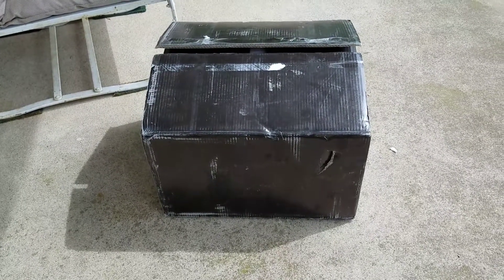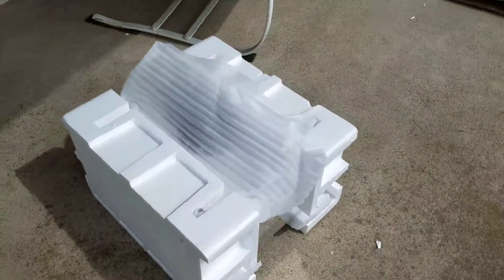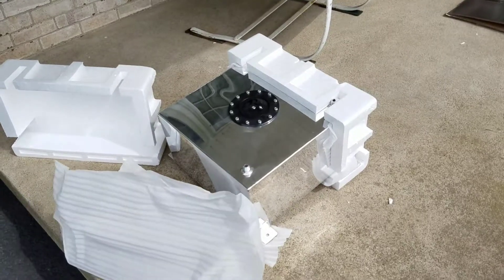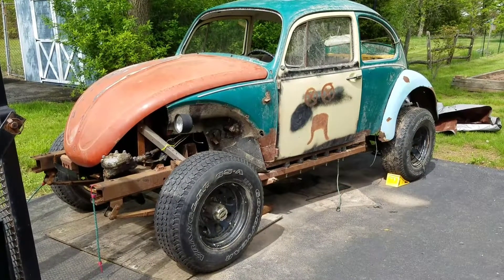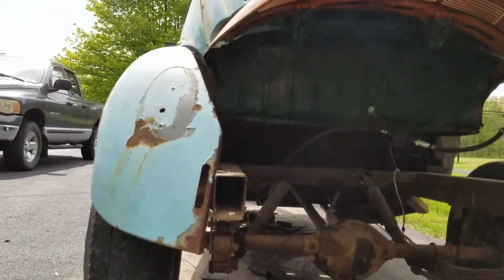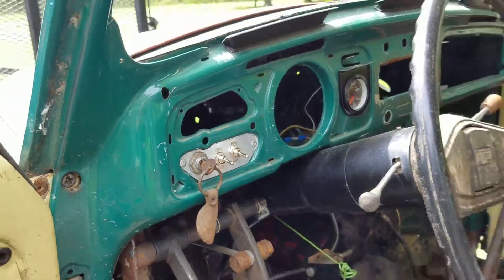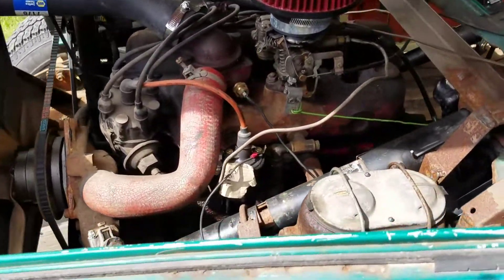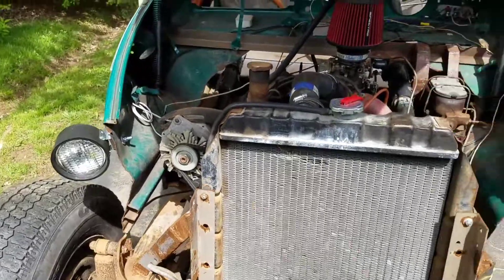Fuel Cell and Update On The Mud Bug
Ordered a 10 gal fuel cell for the buggy. Forgot to mention in the vid that I also had to replace the starter solenoid cause it was all cracked n busted.